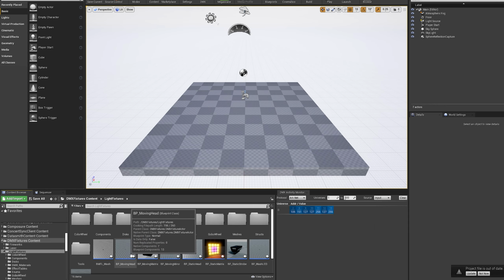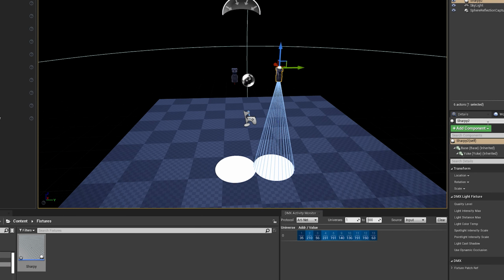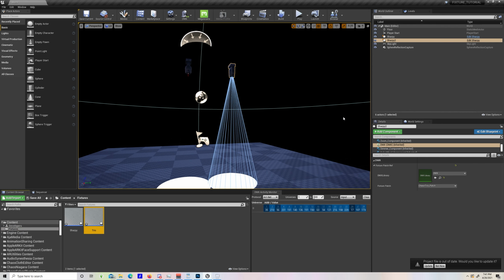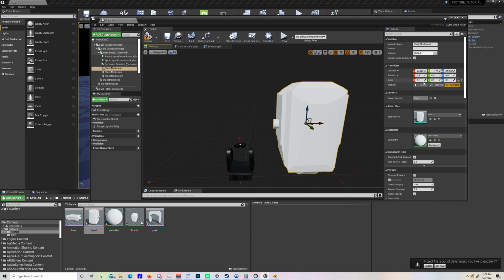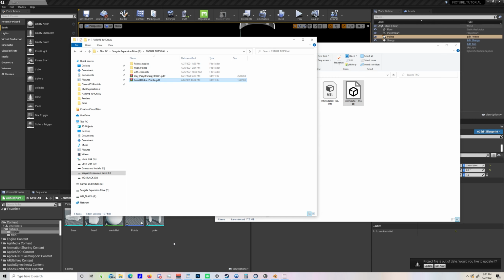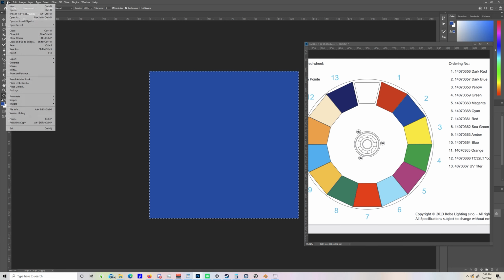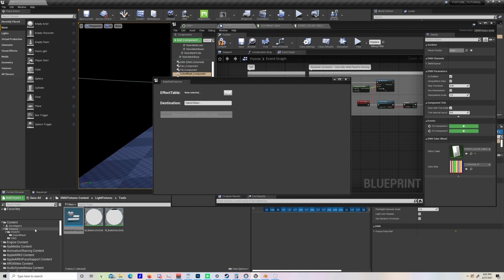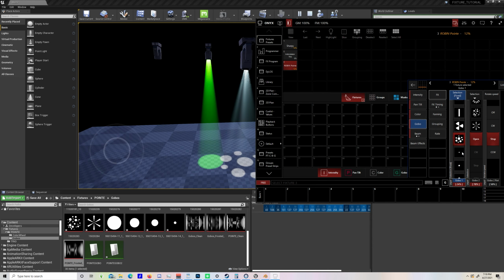Fixture Tutorial Pt 1 Rough Draft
Going over how to match strobe, color wheel, and gobos in the unreal dmx plugin, as well as custom geometry. Prob about 70% done editing this portion. Part 2 will have rgb+pan tilt for laser and a continuous pan tilt component. All screen recording is done, now i just have to narrate and edit.